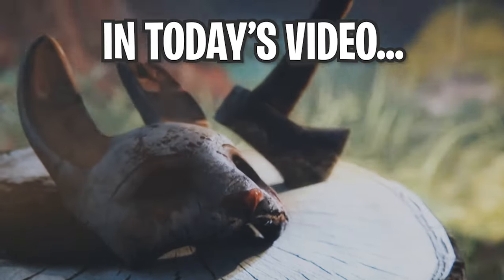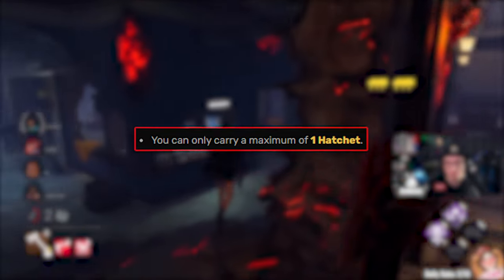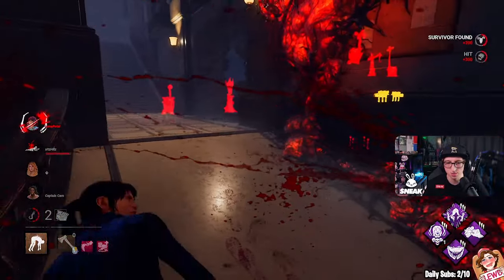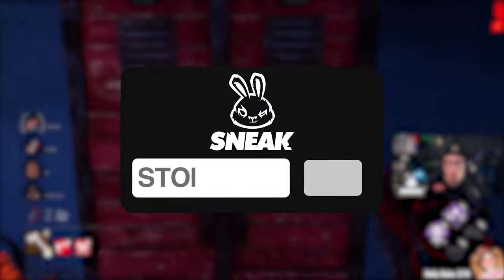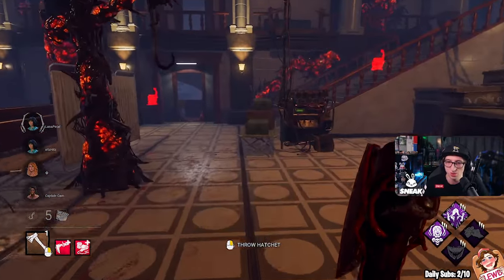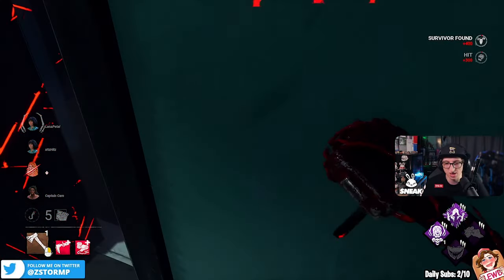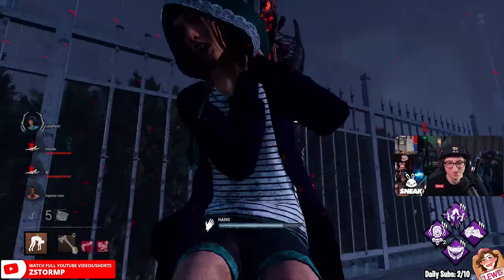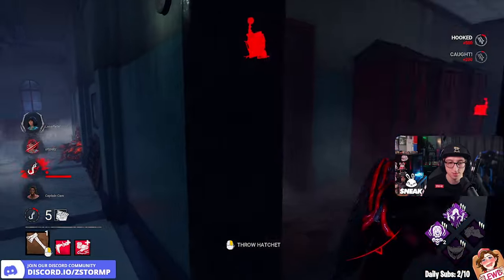BACKPACK HUNTRESS BUILD MAKES SURVIVORS SALTY... | Dead By Daylight Huntress Gameplay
In today's YouTube video, we going to be doing the backpack build again, but for Huntress this time! The build is Agitation, Iron Grasp, Mad Grit and Save The Best For Last. Then the addons that we're going to be playing within this video are Iridescent Head - Survivors hit by Hatchets are automatically put into the Dying State and you can only carry 1 hatchet. Then the other addon which is Soldier's Puttee - Increases the Movement speed of The Huntress to 4.6 m/s whenever she is out of Hatchets. Let's just say that one of the other survivors attacks the other one, but I'm not going to ruin the video, but hopefully you do enjoy!

Time Stamps:
00:00 Introduction
00:10 The Killer + The Build
00:33 The Question Of The Day
00:43 The Promotion
00:59 The Gameplay
09:03 The End Game Chat
09:51 Survivor Builds
10:30 Outro